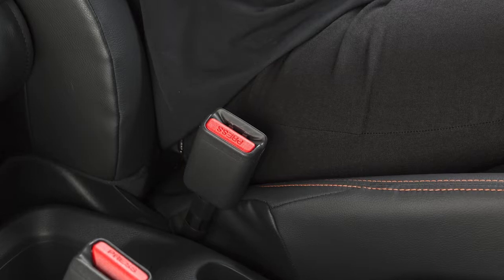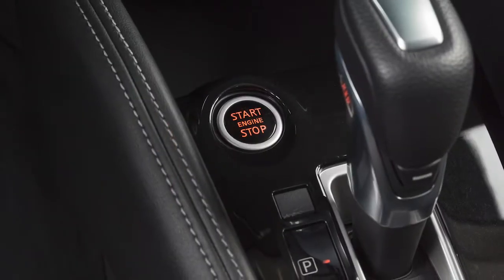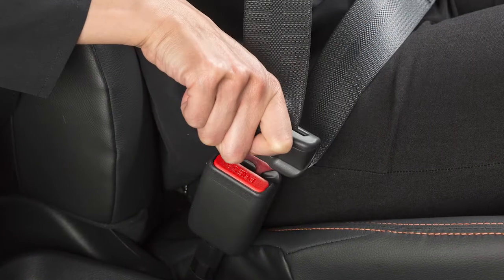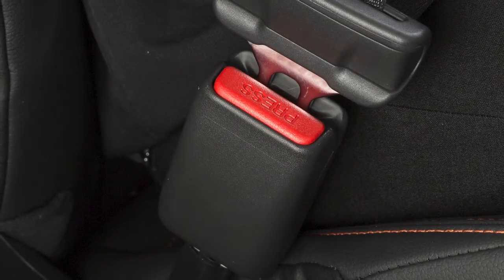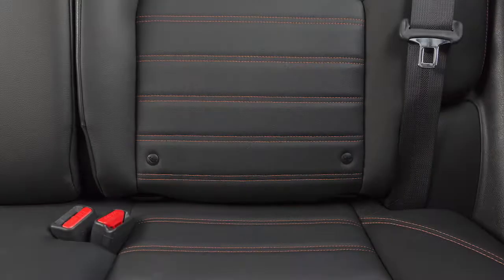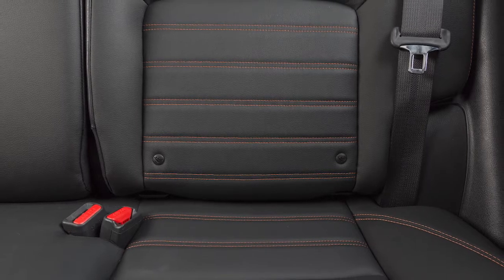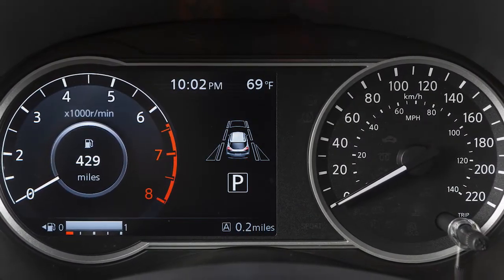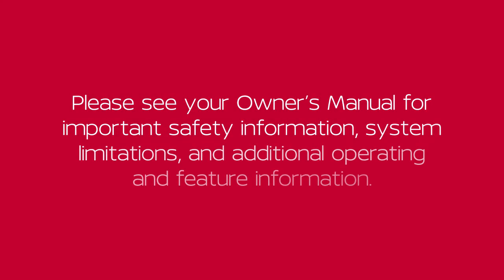2022 Nissan Kicks - Seat Belt Warning Light and Chime